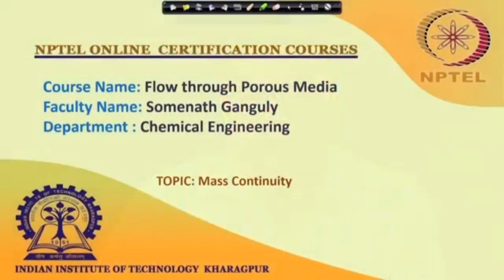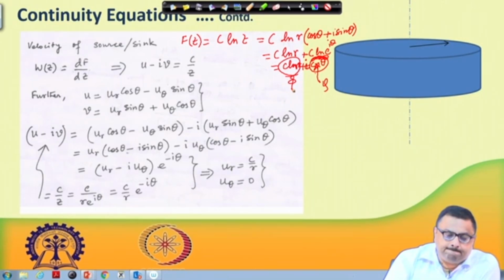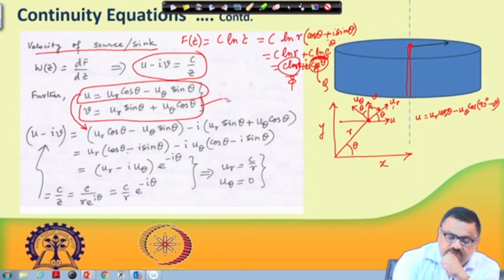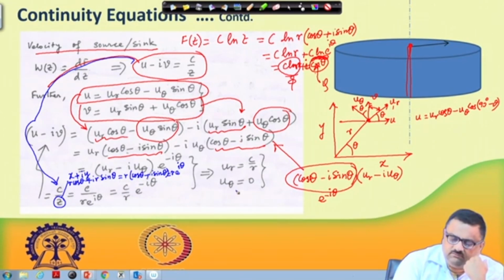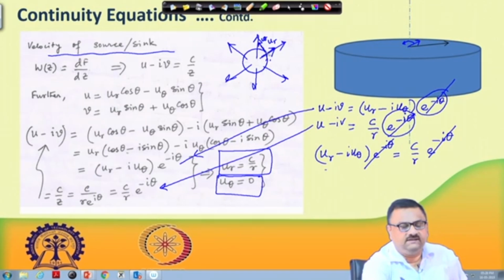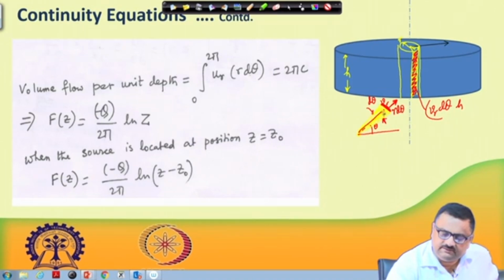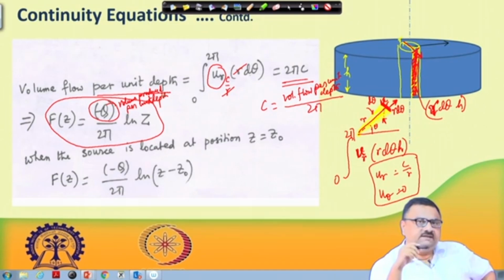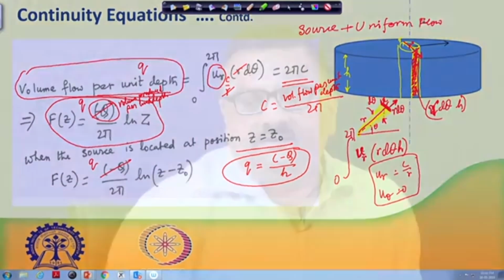Lecture 12: Mass Continuity (Source / Sink)